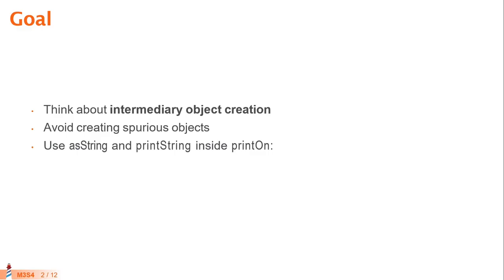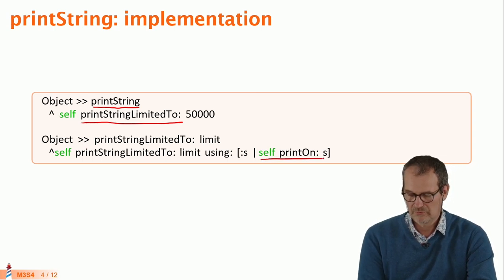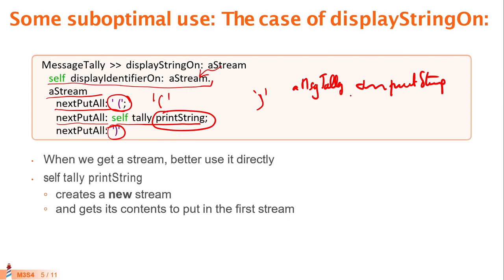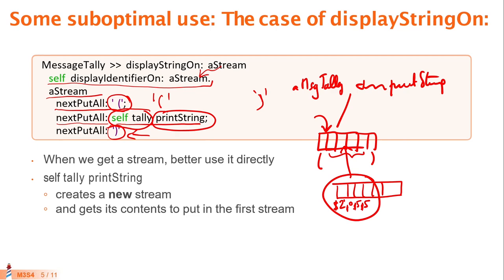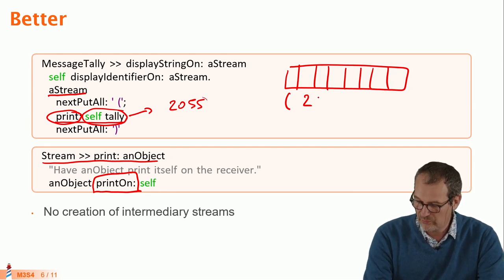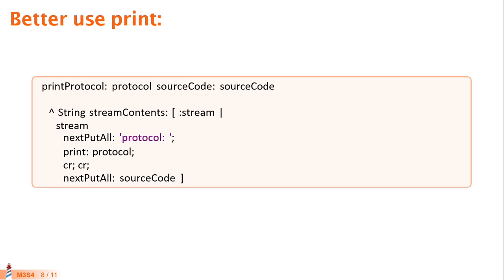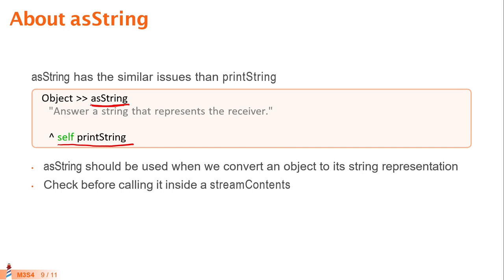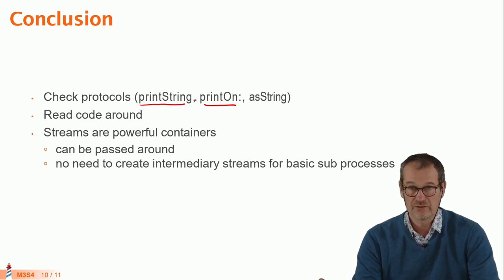[3.4] Using well asString: A Pharo code idiom - Advanced Object-Oriented Design MOOC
In this video, you will learn the importance of thinking carefully about intermediary object creation. It’s crucial to avoid creating unnecessary or spurious objects, which can lead to inefficiency. Additionally, using `asString` and `printString` inside the `printO` method ensures proper string representation and output formatting. This helps maintain clean and efficient code.